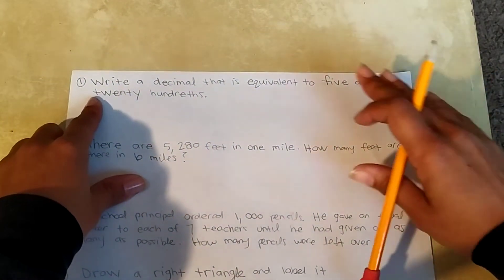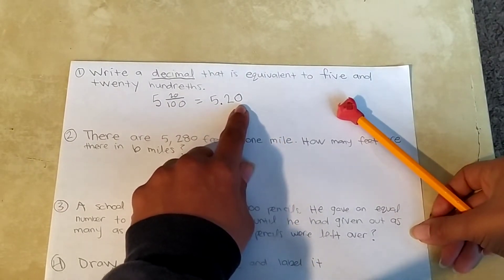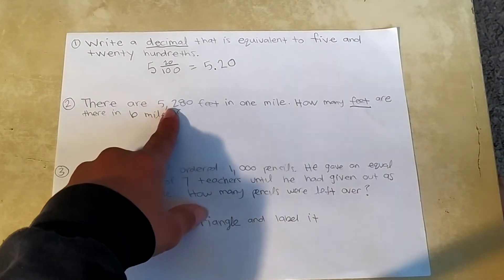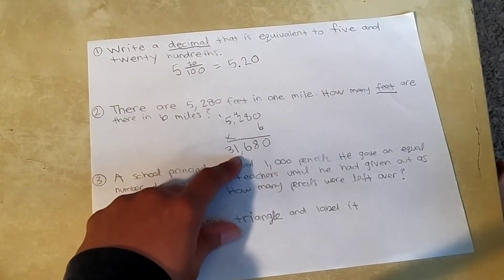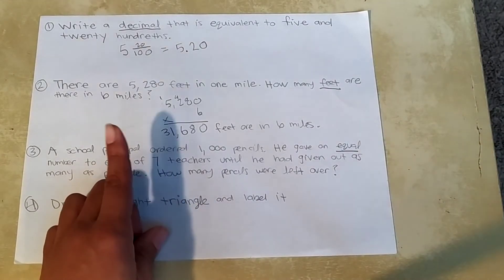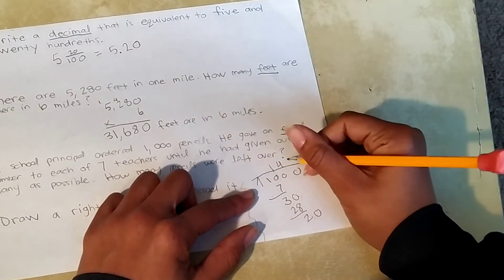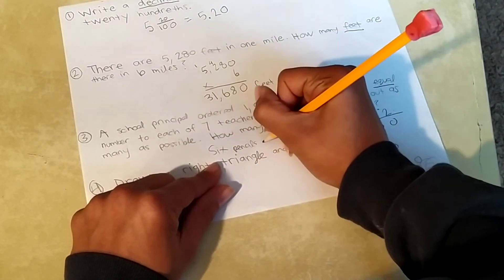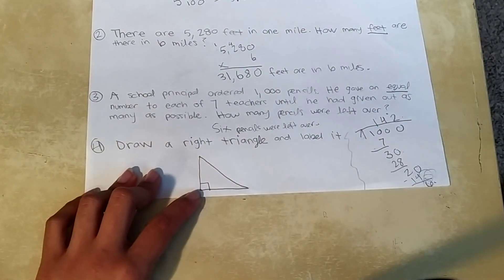Math with Ms. Ice part 1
Pull out a sheet of paper and a pencil, it's time for math practice with Ms. Ice! Intended for students grade 3-5.